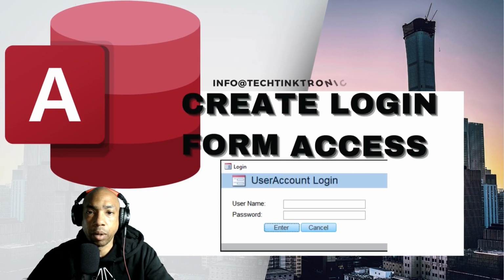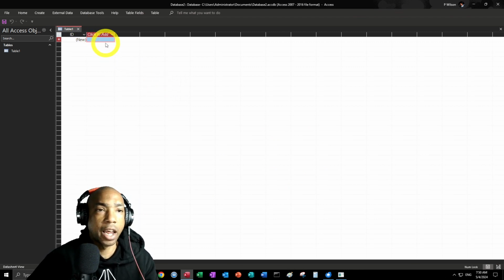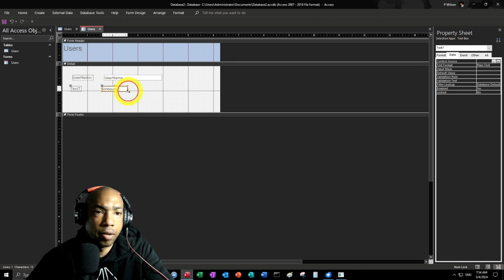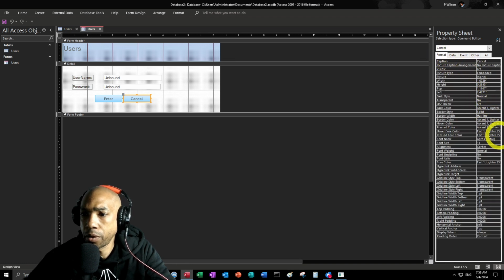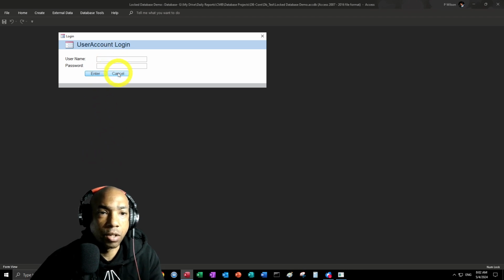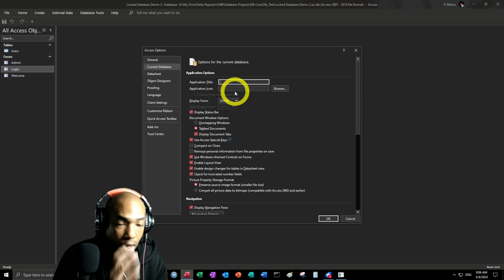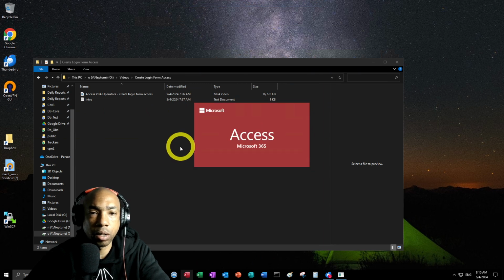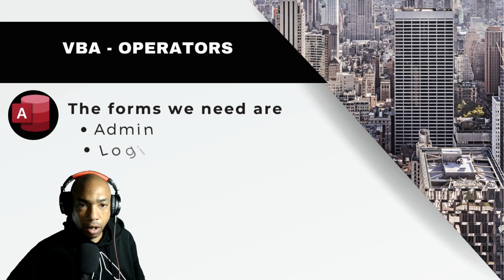Create Login Form Access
We need a table that relates users to the level of access they have in the database.  The 3 columns needed are Username, Password, and Security Level.

We need a form that lets us enter our password and check the database for validity and deny entry to invalid credentials.  A VBA Macro is also needed to make this work.

The forms we need are
Admin
Login
Welcome

👉 Are your groceries fresh, with so many items how do you keep track of it all?